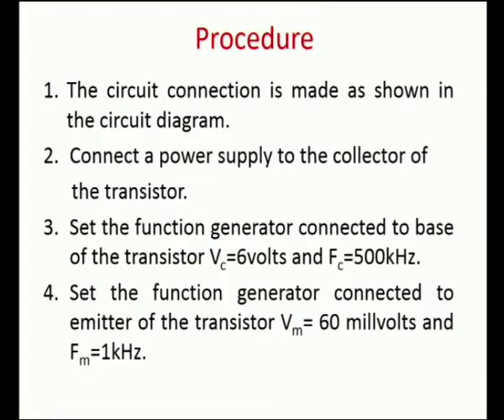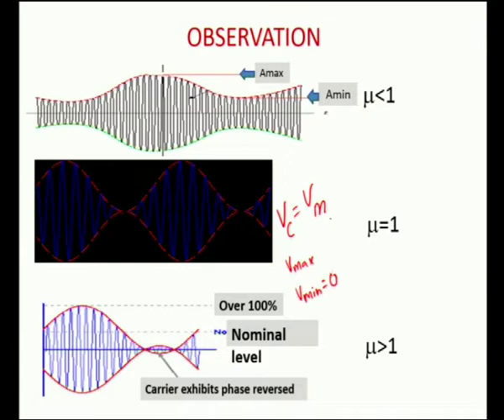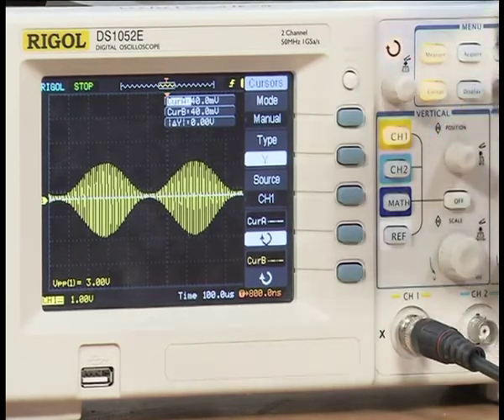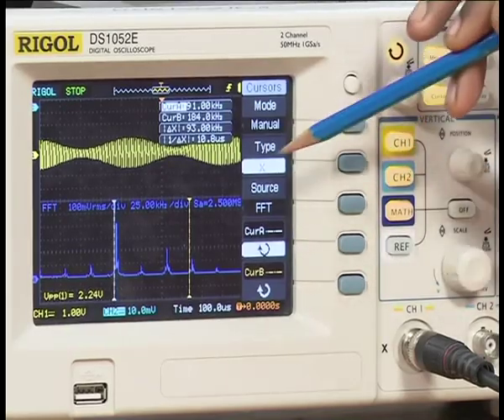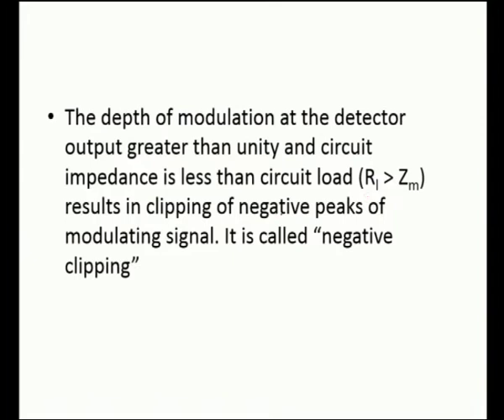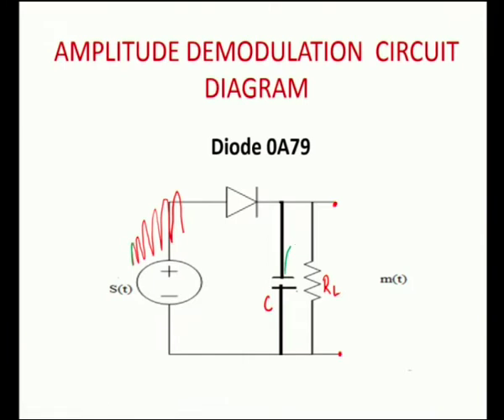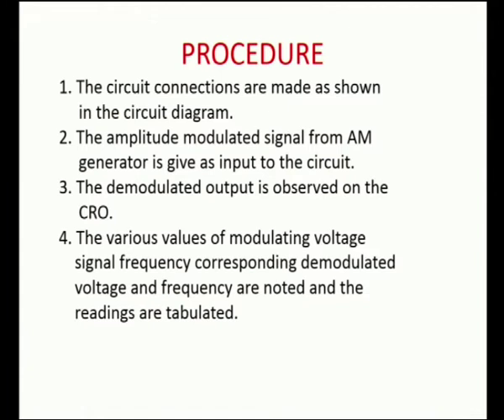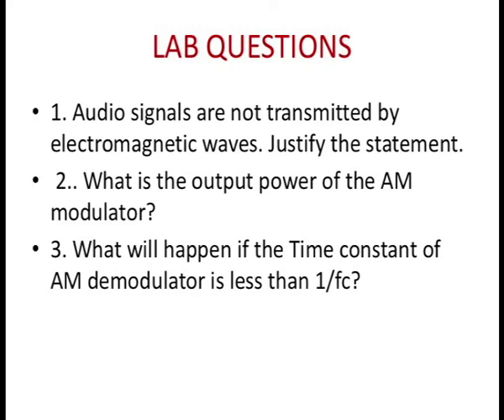An Modulation and Demodulation-Part-4